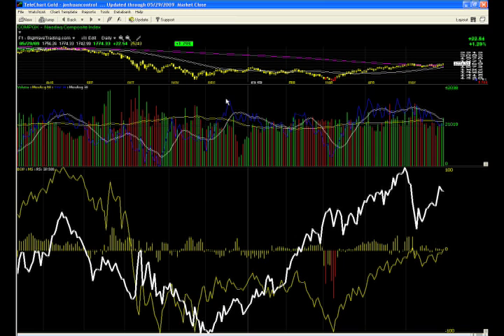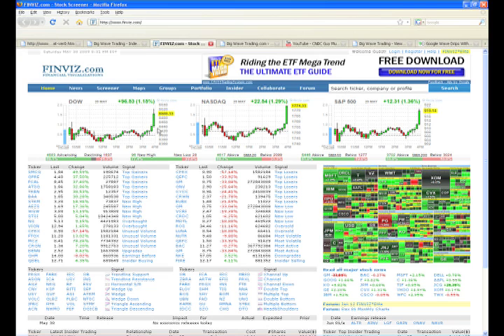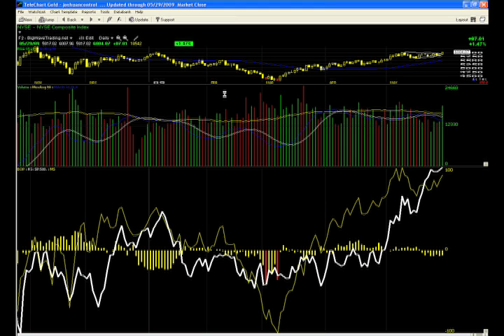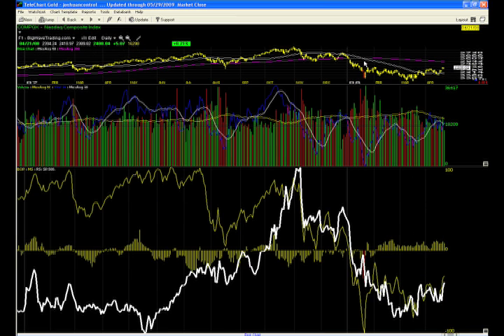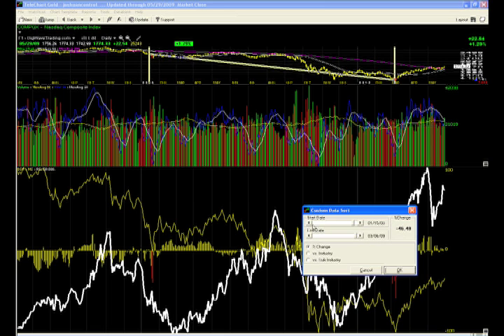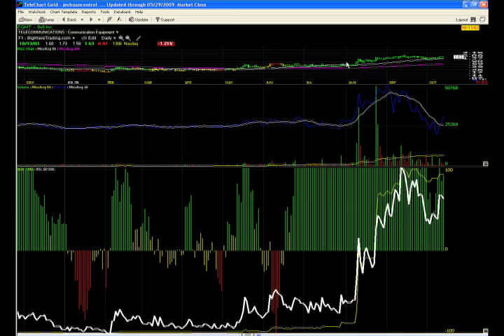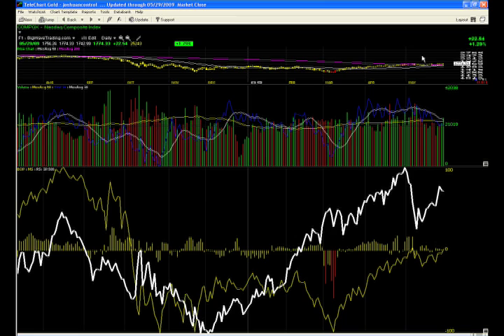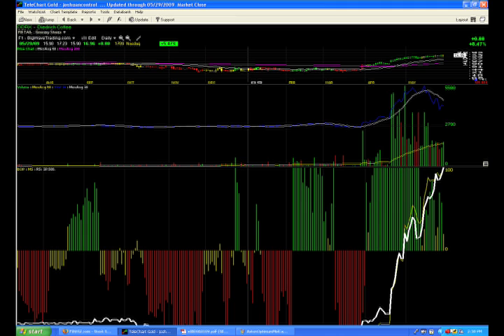Stock market wrap up for Friday, May 29, 2009 (Joshua Hayes, BigWaveTrading.com)